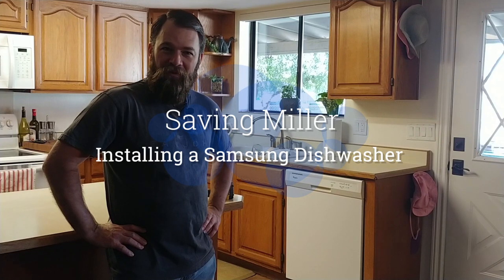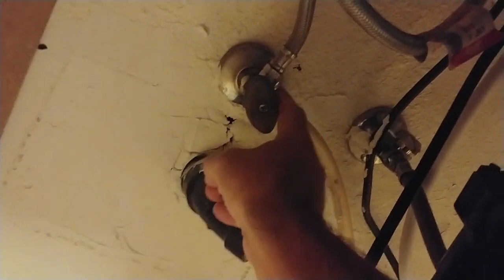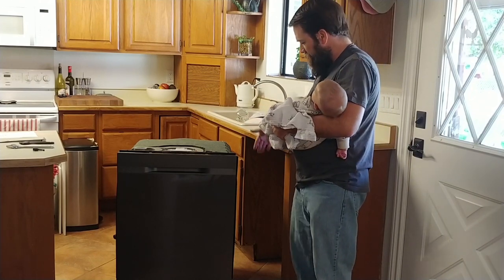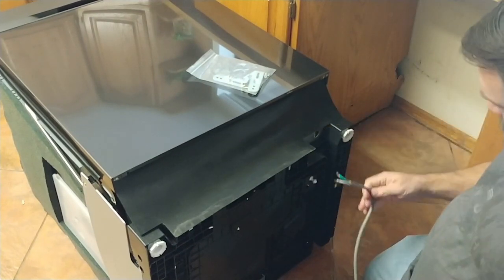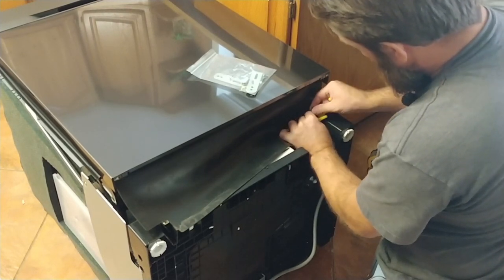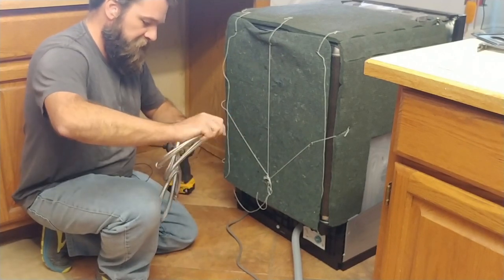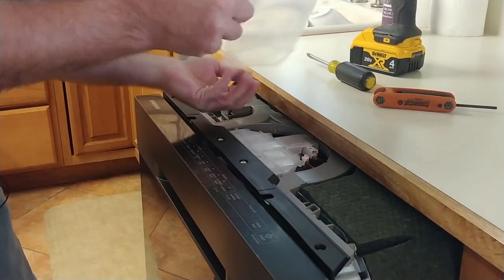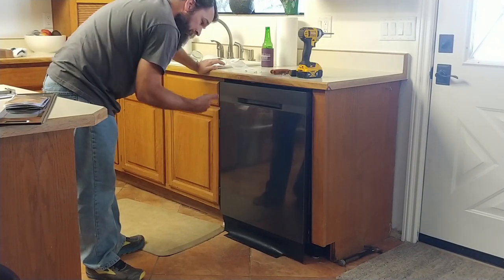DIY How to install a new dishwasher Samsung DW80R5060UG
DIY..Learn how to remove an old dishwasher and how to install a new dishwasher in your kitchen. What tools you need and detailed steps included. Do it yourself without paying for a professional appliance installation. I installed a Samsung but this video provides instructions that are useful for any dishwasher removal and installation. Be the handyman you always wished to be. Impress your wife or your friends with your new skills!
Edit: This new dishwasher seems to be legit. We really like the way the racks are laid out. It hold large and small plates well. And very quiet. Spending another $200 on a quieter model would have been a waste of money..